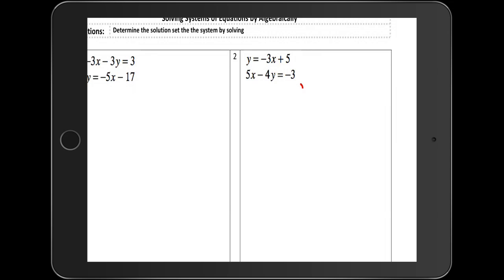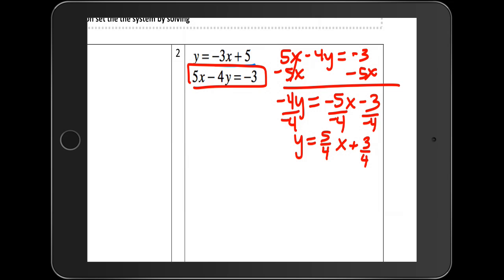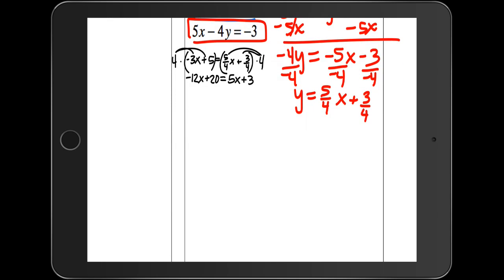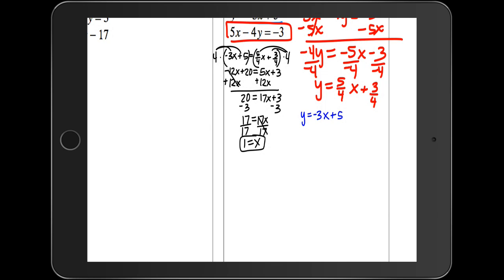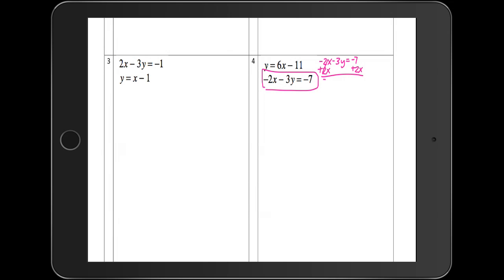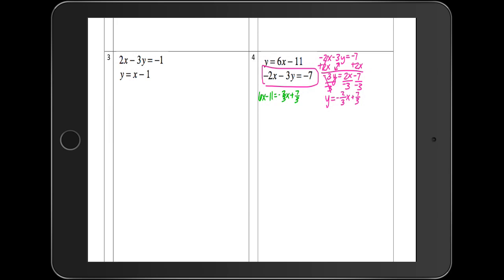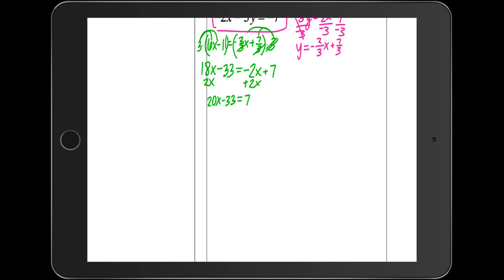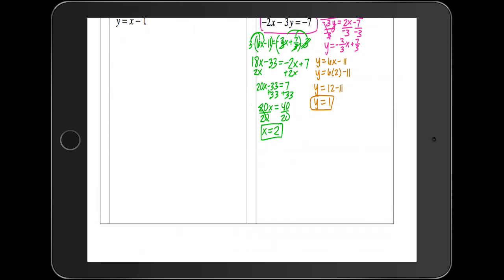Solving Simple Systems Algebraically 2